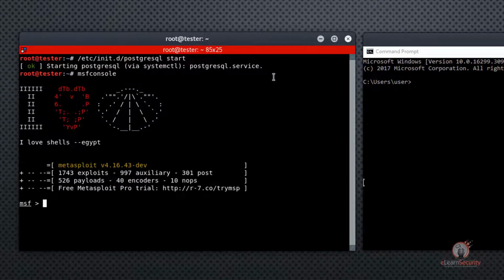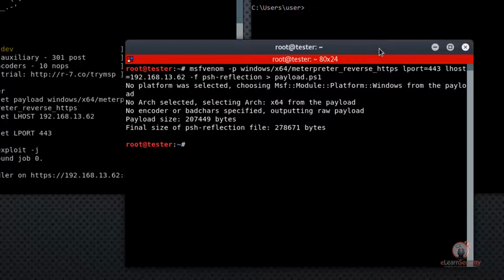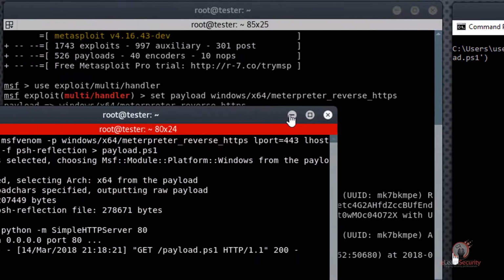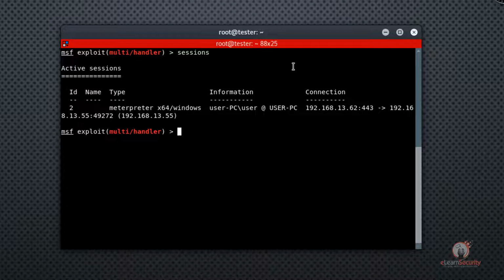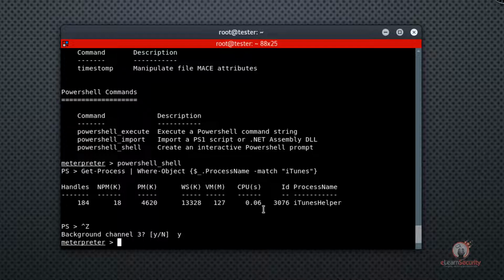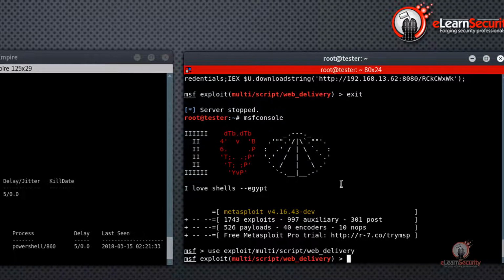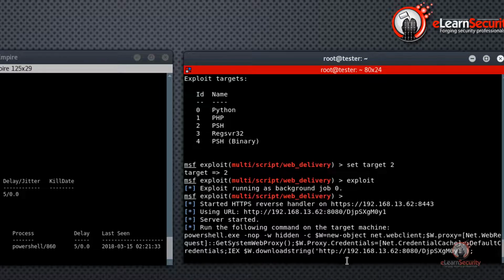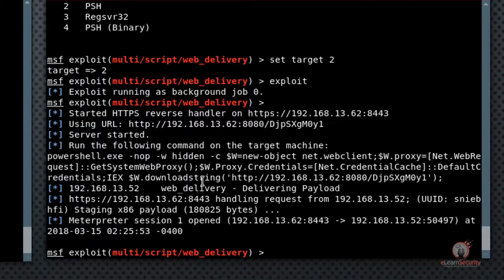PTP v5 course PowerShell for Pentesters PowerShell and Metasploit